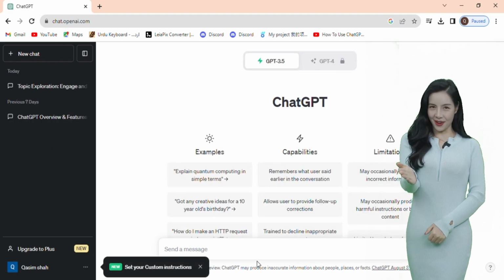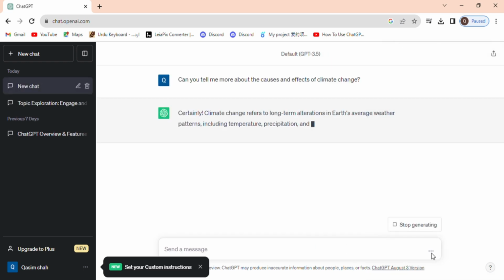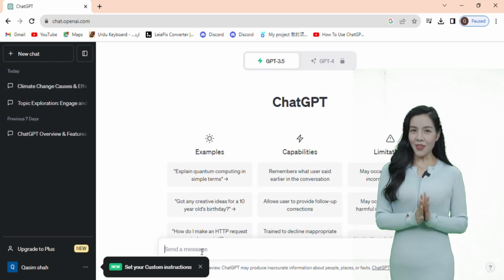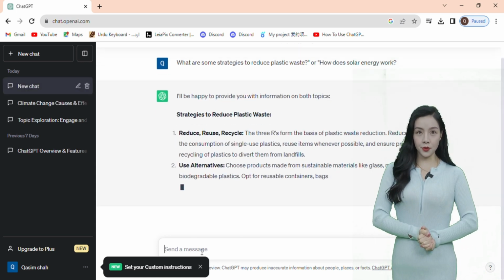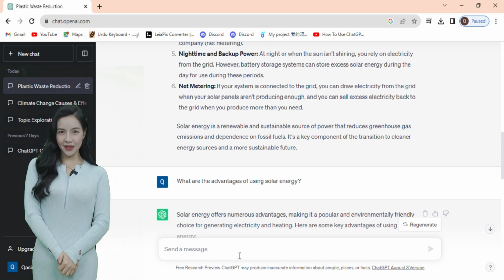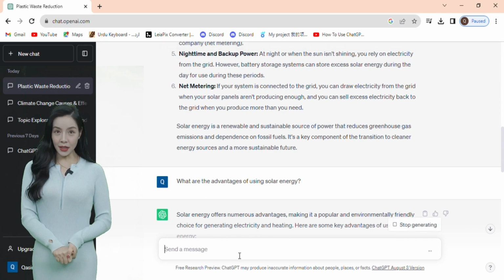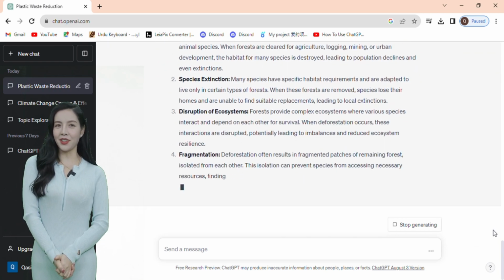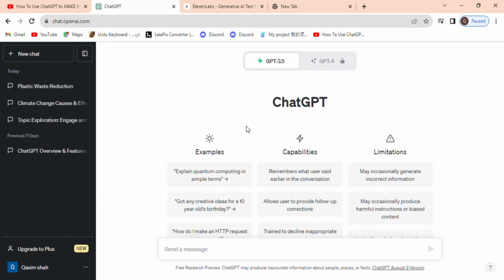How to create script for YouTube video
In this video, I reveal the secrets to creating viral YouTube content. Boost your channel's growth with these effective tips and tricks. I share ChatGPT tutorial on making a YouTube Video. ChatGPT Explained in this video.